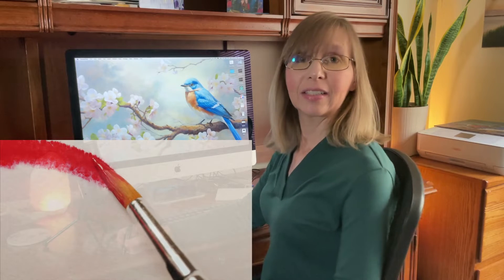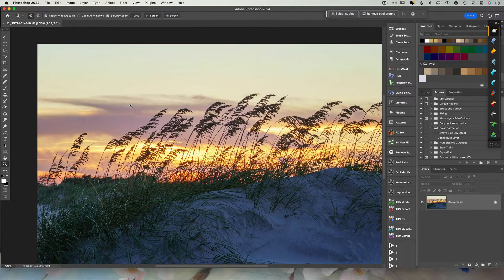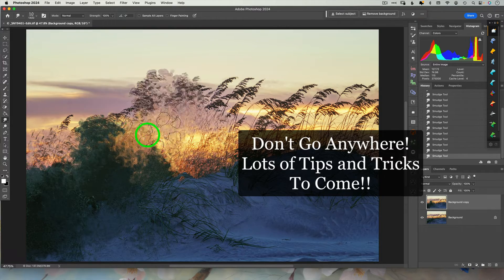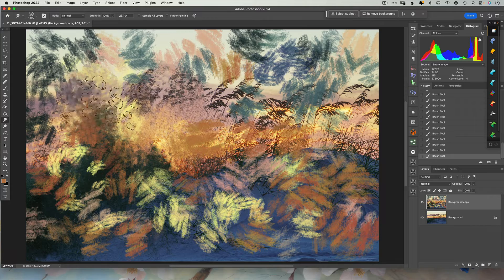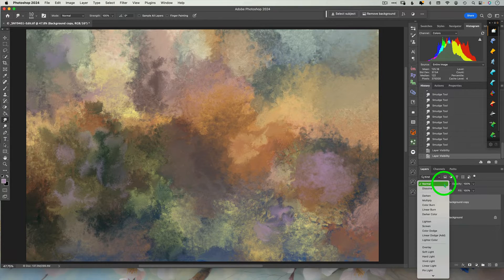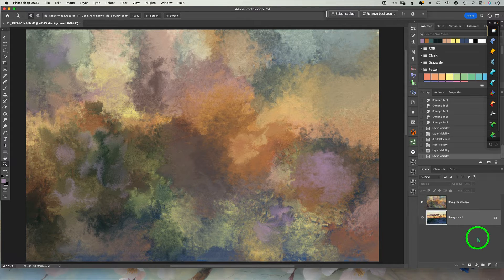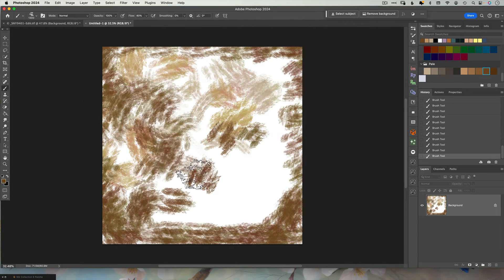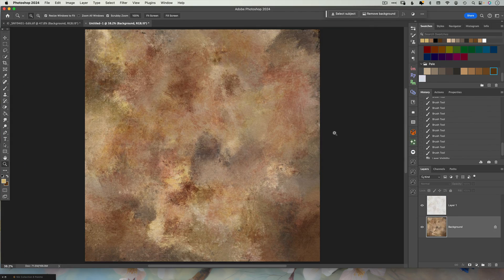Make Your Own Photo Textures with Painterly Photoshop Brushes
🎨 Unlock Your Creativity with Free Impressionistic and Watercolor Photoshop Brushes! 🖌️

📽️ Dive into the world of digital art with our step-by-step tutorial on using free Photoshop brushes to create stunning photo textures. Whether you're a seasoned artist or a beginner, this tutorial is perfect for unleashing your artistic potential.

🔍 Key Points Covered:

🖌️ Introduction to Free Brushes: Discover a collection of amazing impressionistic and watercolor Photoshop brushes that won't cost you a dime.
📸 Using Your Own Photos: Learn how to transform your own photos into beautiful textured masterpieces using the smudge tools in Photoshop.
🎨 Starting from Scratch: Explore the exciting process of starting with a blank canvas and creating unique textures from the ground up.
🤔 Tips and Tricks: Gain valuable insights and tips for getting the most out of these brushes, whether you're a beginner or an advanced user.
🖼️ Creative Freedom: See how these techniques can be applied to various projects, giving you the freedom to express your creativity.

Share your creations with us in the comments below!

🎨 Let's Create Art Together! 🌟